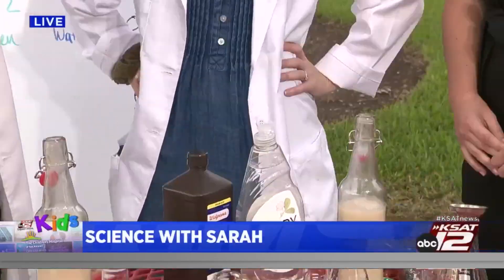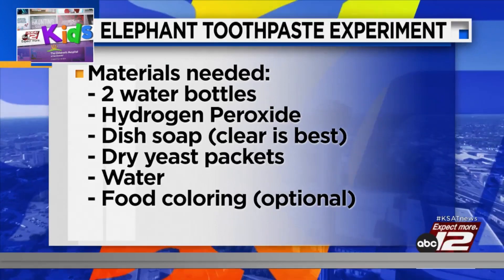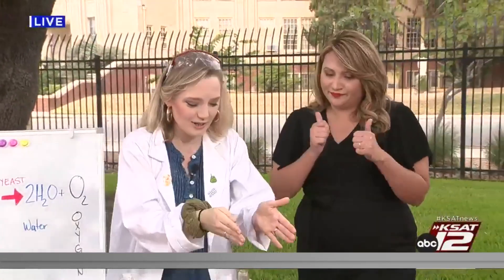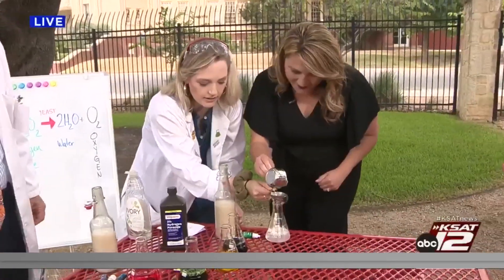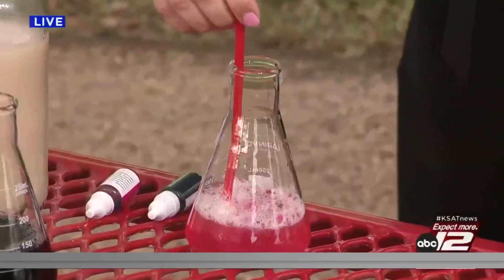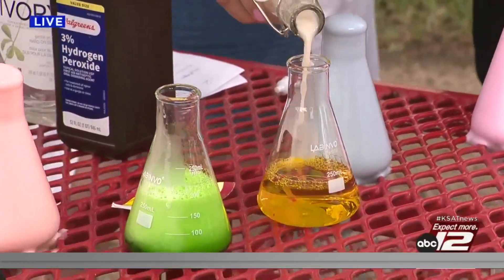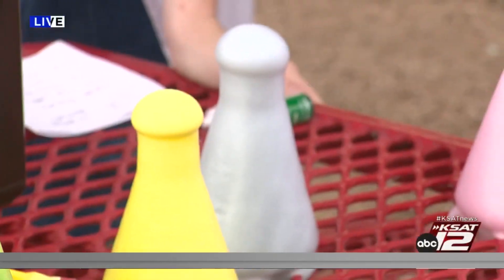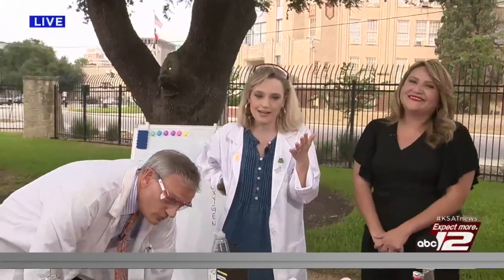🧪Science with Sarah: 🐘Elephant toothpaste!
Learn how to make elephant toothpaste at home with Meteorologist Sarah Spivey and her awesome assistant, David Sears!